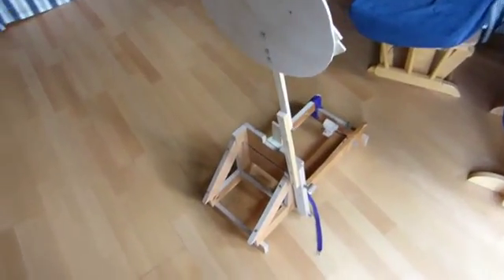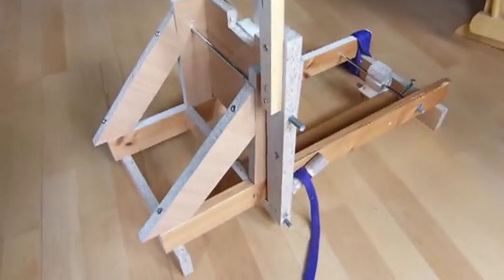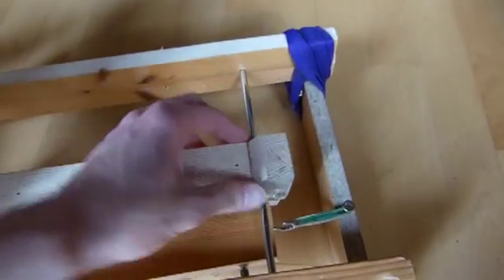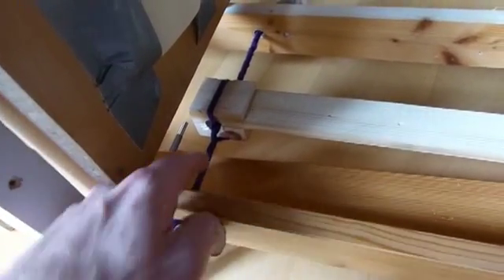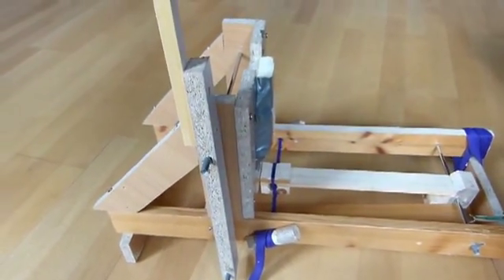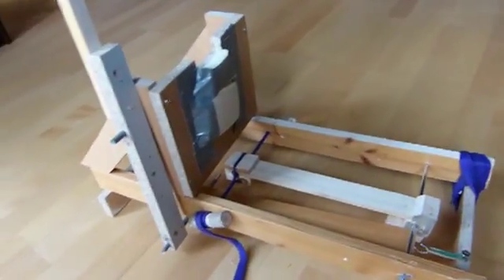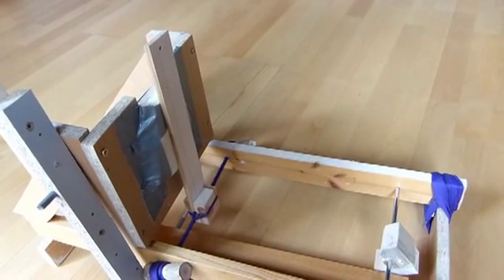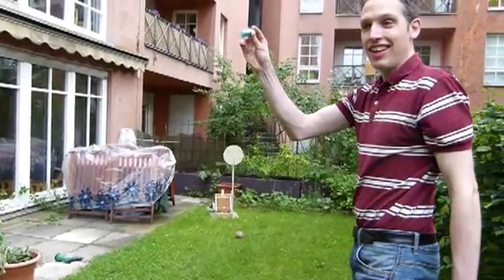candy thrower (catapult that throws candy) ball triggered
Many years ago I built something like that for a children's party with my Dad, but it was much bulkier. For a church event and my son's birthday party, I decided to build an optimized version. It's pretty compact: base catapult 63 x 30 cm, target stands 95 cm high. It can throw light objects (I used an eraser in the video) about 8m far (I didn't use maximum tension in the video).

Many thanks to "Storm the castle" ) for the instructions on how to build a torsion catapult